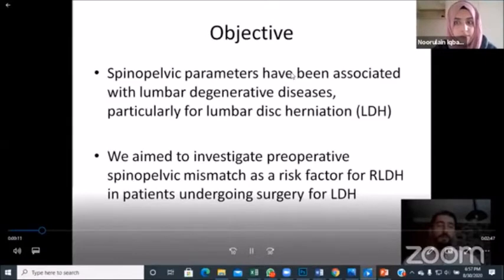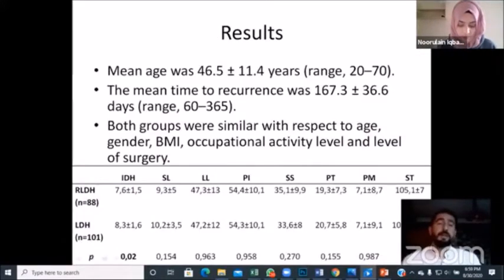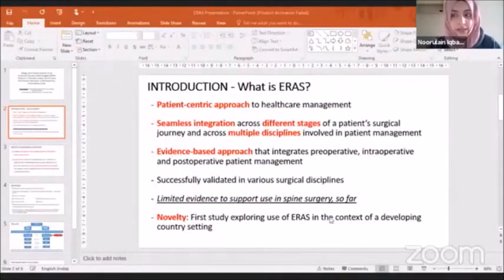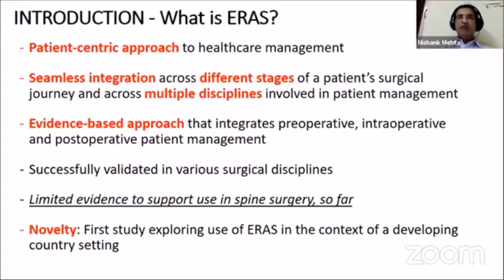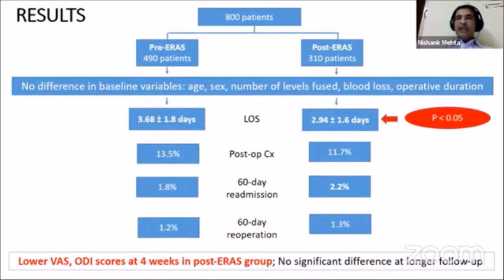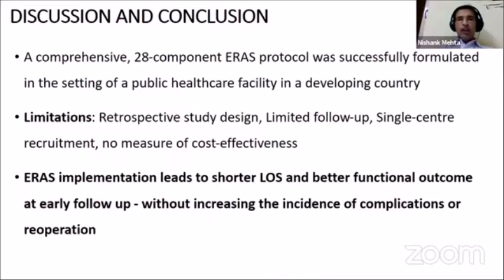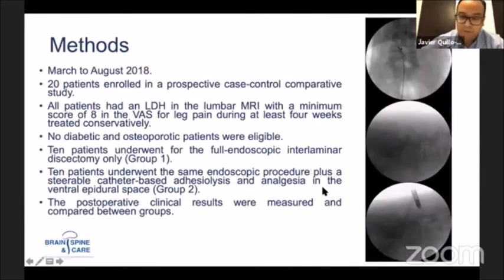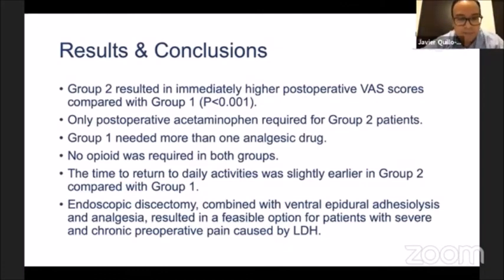Selected 3 Free Papers